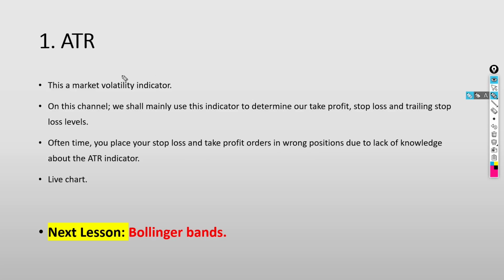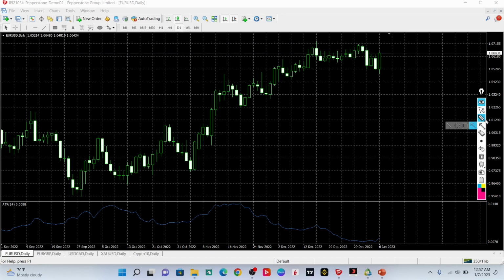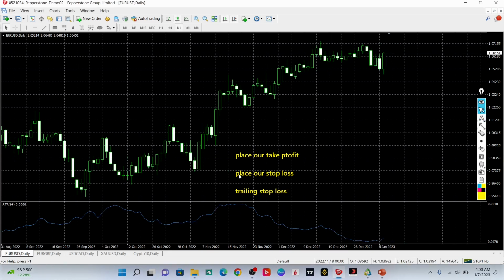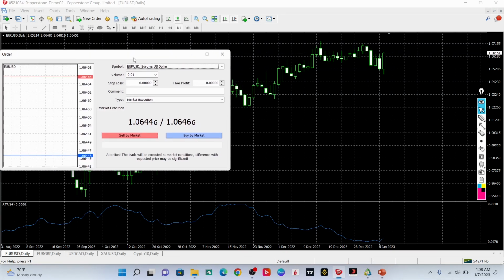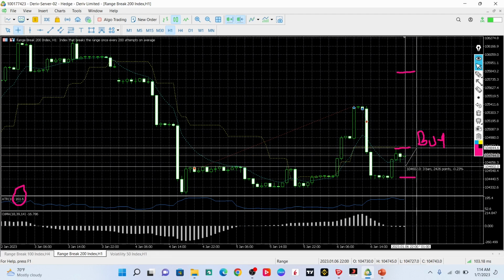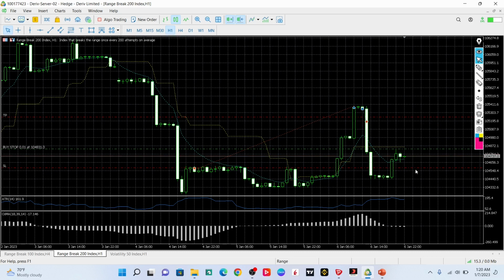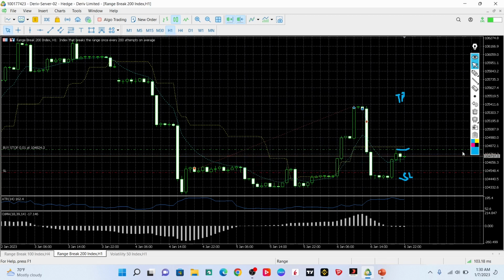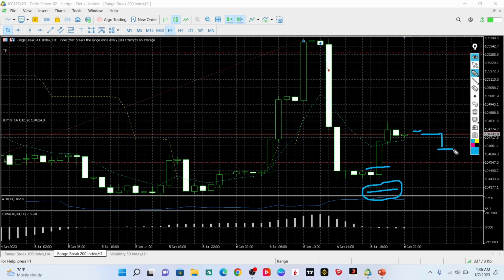How to use the ATR indicator to place stop loss, take profit and trailing stop loss orders?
In this video, we shall be learning how to use the ATR indicator to place our stop loss, take profit and trailing stop loss orders.